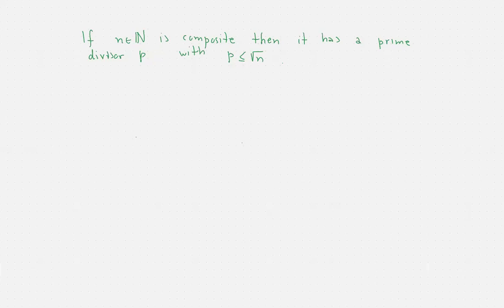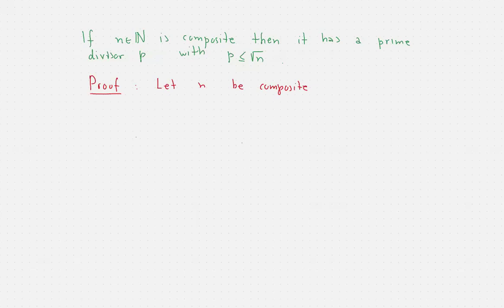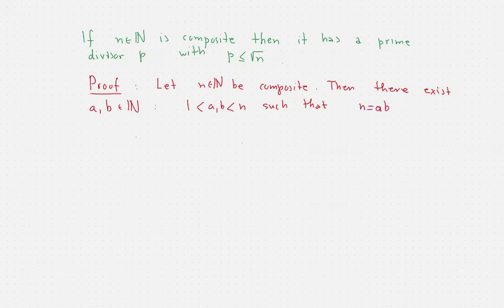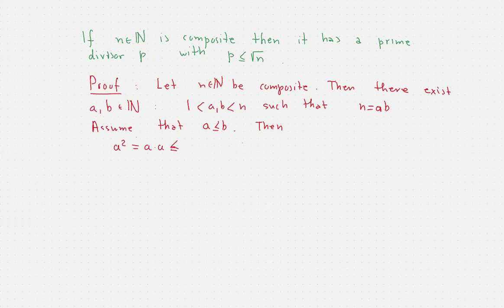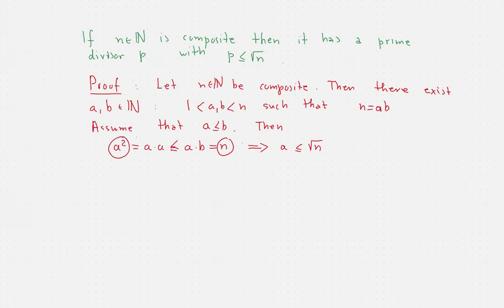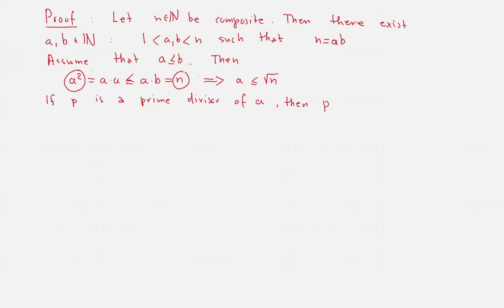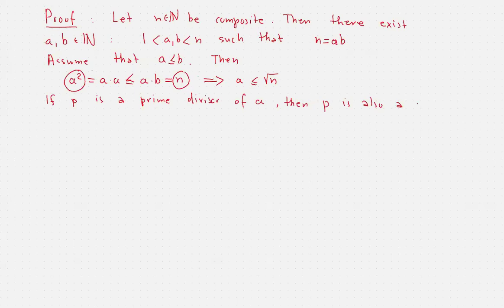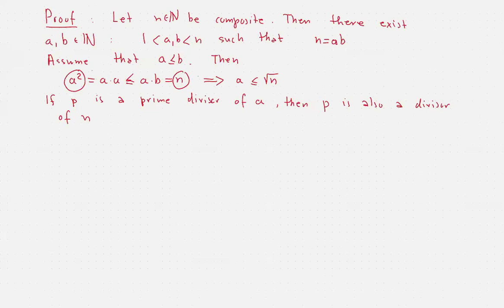Project Prime Numbers - 05 - Prime Divisors Of Prescribed Size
In this video we show that every composite number has a prime divisor that does not exceed its square root.